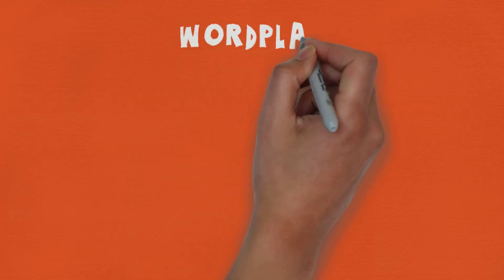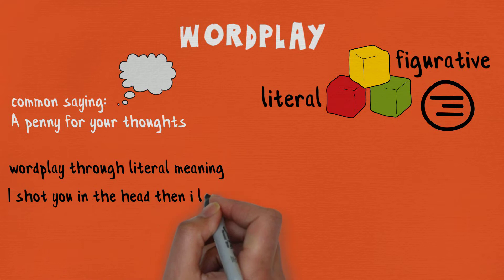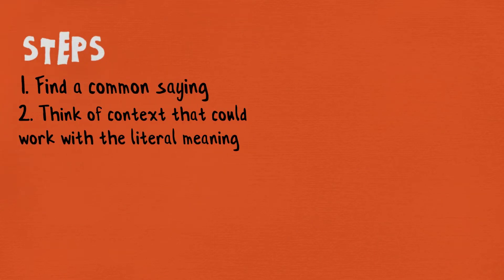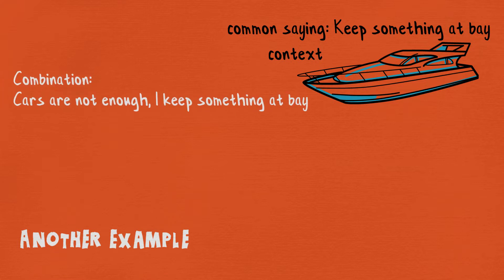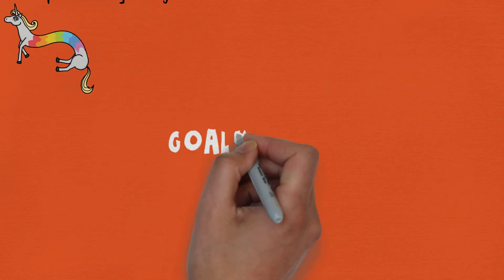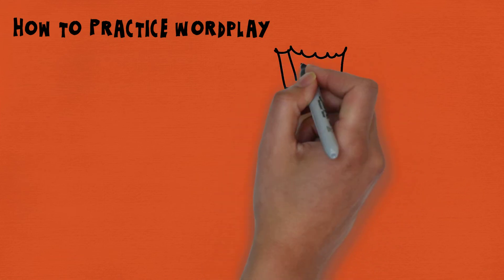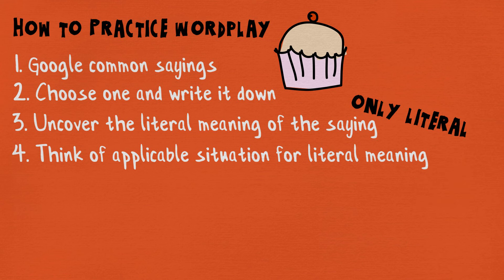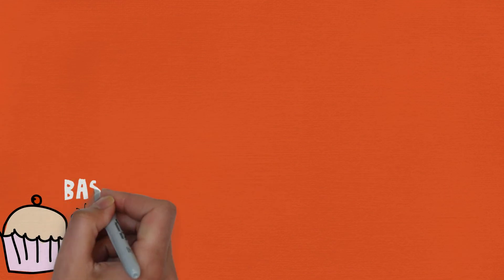A Simple Way to Master Wordplay in Rap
In this rap tutorial, I help out the rappers who struggle with writing their wordplay. Rap songs can benefit so much from this skill, so I show you how to master it with a few quick methods. Improve your rap lyrics and rap better by following this technique.